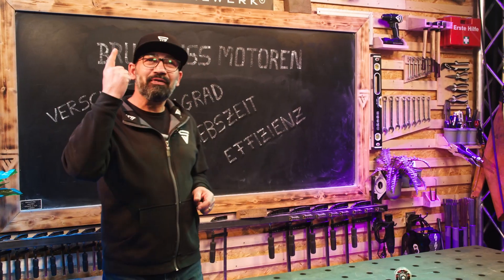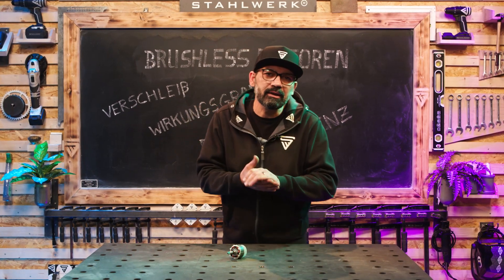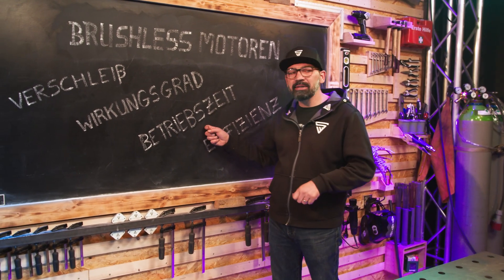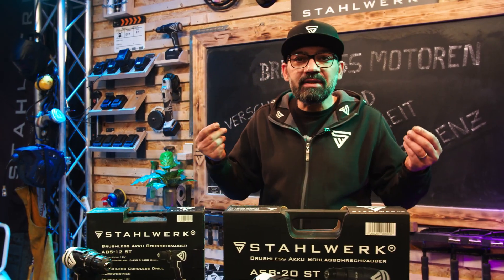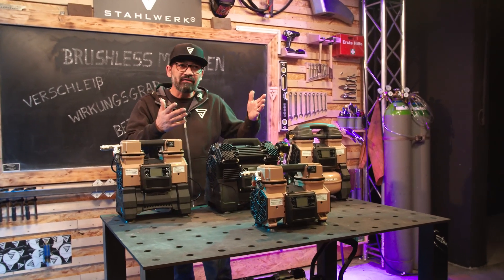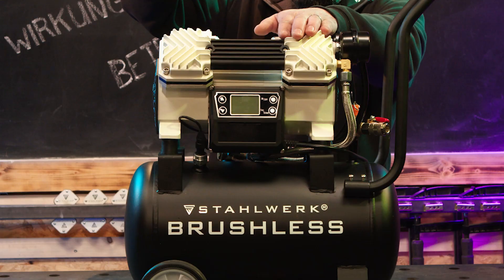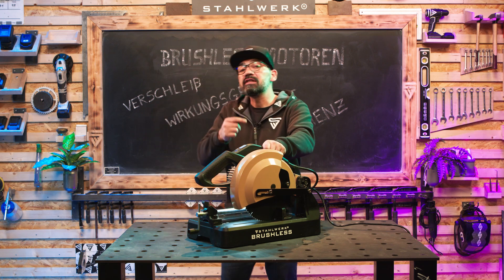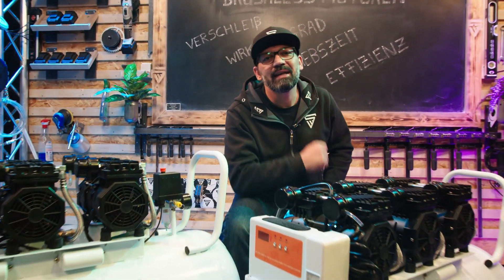Brushless-Motoren im Test – Erklärung & Vergleich mit herkömmlichen Motoren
Freunde der schweißtechnischen Unterhaltung. Rico stellt euch hier regelmäßig Geräte von STAHLWERK im Detail vor und zeigt euch die wichtigsten Funktionen. Heute zum Thema Brushless-Motoren, welche in unseren Kompressoren, der Metalltrennsäge und den Akku Drill Tools verbaut sind. Welche Vorteile bietet die neue Technologie, wo findet diese ihren Einsatz und wo liegen die Unterschiede zu herkömmlichen Bürsten-Motoren? Wir wünschen viel Spaß & gute Unterhaltung!

STAHLWERK wünscht viel Spaß und gute Unterhaltung!

STAHLWERK Schweißgeräte
Als eines der führenden Unternehmen für Schweiß- und Schneidtechnik bietet STAHLWERK Schweißgeräte seinen Kunden seit 1998 Spitzenprodukte in Premium-Qualität aus eigener Herstellung. Mit 7 Jahren Garantie und einem außergewöhnlichen Service auch über die Garantiezeit hinaus setzen wir bis heute Maßstäbe!

Wählen Sie aus einem breit gefächerten Portfolio: Bei uns finden Sie alles zu den Themen WIG AC/DC, WIG DC, MIG/MAG, ARC/MMA und Elektroden-Schweißen, ebenso Plasmaschneider, Druckluft-Kompressoren, Strom-Generatoren, Batterieladegeräte sowie ein großes Sortiment an Brushless Akku Werkzeugen, Schweißhelmen, Arbeitskleidung, Schweißzubehör, Ersatz- und Verschleißteilen.

Präzise aufeinander abgestimmte Fertigungsprozesse, eine hohe Expertise unserer Mitarbeiter und professionelle Unterstützung für unsere Kunden auch nach dem Kauf charakterisieren das Unternehmen bis zum heutigen Tag. Ob Industrie, Handwerk oder DIY – über 300.000 zufriedene Kunden in ganz Europa vertrauen auf unsere Kompetenz.

Profitieren auch Sie von unserer Erfahrung!

STAHLWERK Schweißgeräte GmbH
Mainstr. 4
53332 Bornheim
Deutschland

Die regulären Öffnungszeiten befinden sich auf der Homepage.

Telefax: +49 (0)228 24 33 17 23